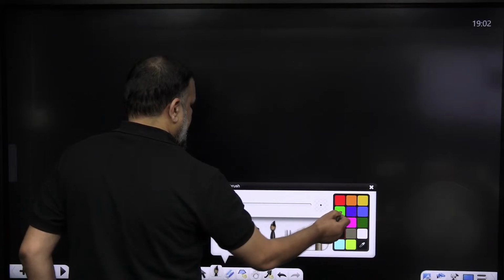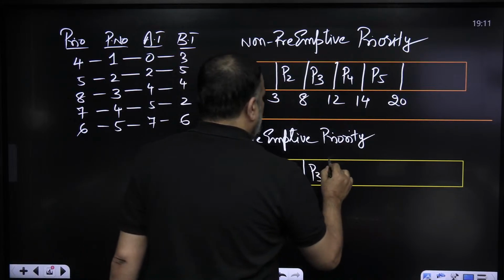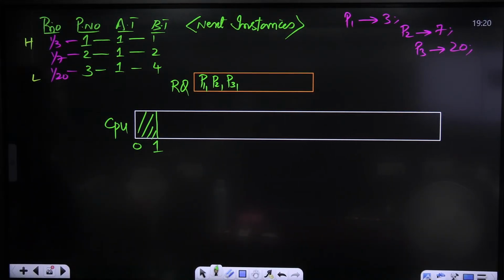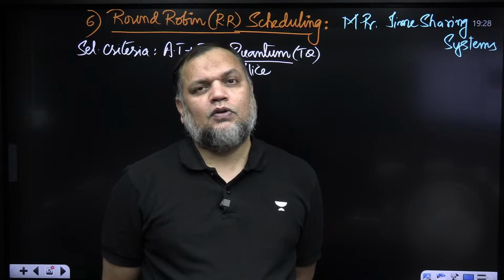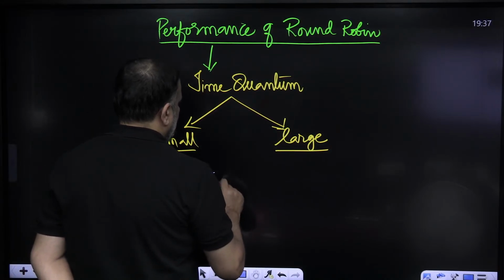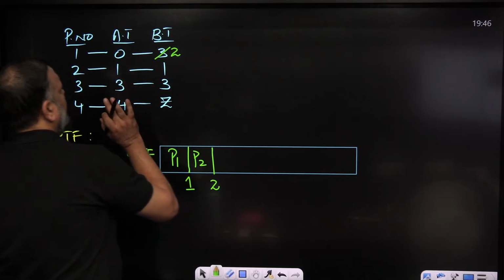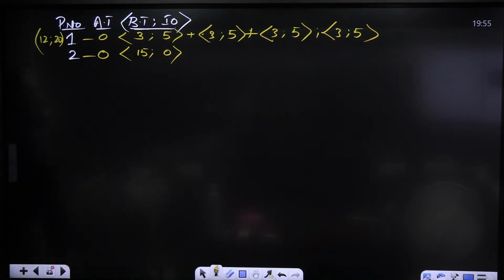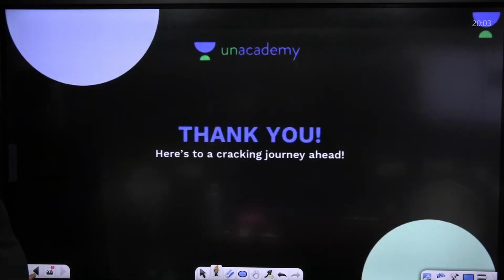GATE 2025 | Operating System 09 | CPU Scheduling 04 | CS & IT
Welcome to the ninth episode of our Operating System series, tailored for Computer Science & IT students preparing for the GATE 2025 exam. In this video, we delve into the fourth part of CPU Scheduling, an essential topic for your GATE preparation.

📕 𝐁𝐚𝐭𝐜𝐡/𝐂𝐨𝐮𝐫𝐬𝐞 𝐋𝐢𝐧𝐤𝐬:
📮 Pratigya: Batch for GATE 2025 - DS & AI - B -
📮 Prarambh: Batch for GATE & PSU 2025 - CS & IT K -
📮 Vishwas: Batch for GATE & PSU 2026 - CS & IT H -
📮 Pratigya: Batch for GATE & PSUs 2025 - CS & IT - B -
📮 Neev: Batch for GATE & PSUs 2026 - CS & IT - B -